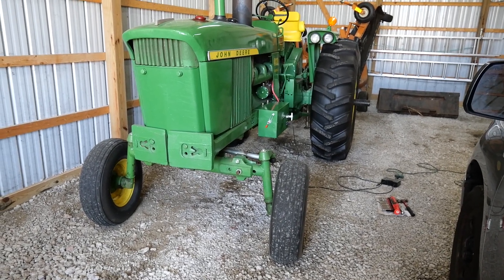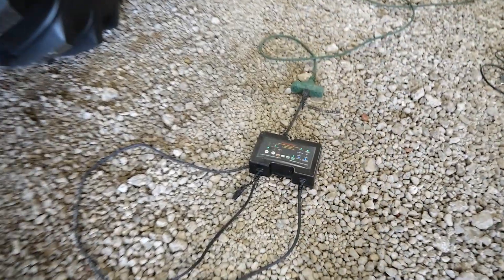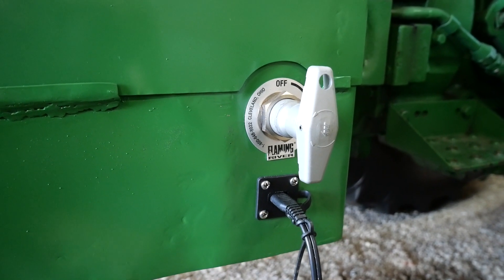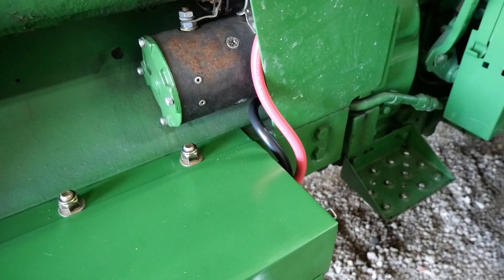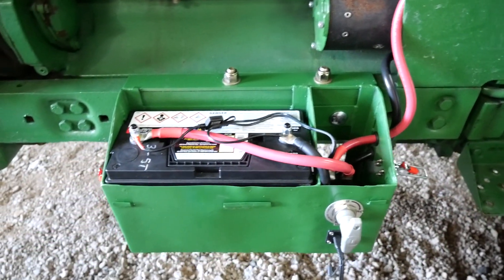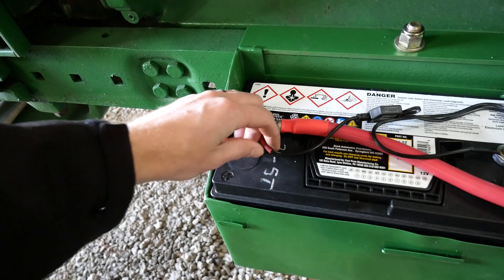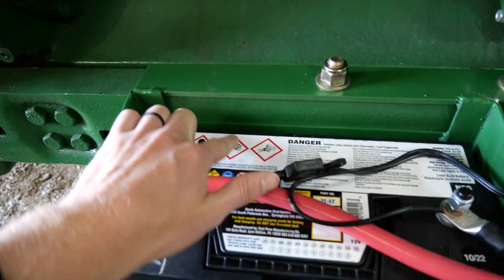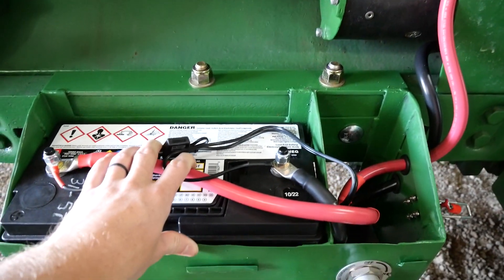Homemade John Deere 4020 Frame Rail Battery Box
This is a replacement to the saddle batteries on my John Deere 4020. The box was built using metal from a local big box hardware store and welded with a Eastwood MIG 175.

A frame was made with angle iron around the battery box and then 22 Ga sheet metal was wrapped around the outside of the frame. Overall, the project took a month worth of weekends to complete.

McMaster Carr Part Numbers associated with the build are below.
- Zinc Yellow-Chromate Plated Hex Head Screw, Grade 8 Steel, 5/8"-11 Thread Size, 6" Long, Partially Threaded 91257A818
-Nylon-Insert Cap Locknut, Zinc-Plated Steel, Grade 2, 3/8"-16 Thread Size 98190A111
- High-Strength Steel Nylon-Insert Locknut, Grade 8, Zinc Yellow-Chromate Plated, 5/8"-11 Thread Size 97135A270
- Latch-Style Toggle Clamp with Locking Handle, U-Style Arm, Steel, 360 lbs. Capacity, 6-1/4" Overall Length 51335A112
- SBR Rubber Grommet for 7/8" Hole Diameter and 1/16" Material Thickness, 3/4" ID 9600K96
- Low-Carbon Steel Bar, 1/4" Thick, 2" Wide 8910K557

2/0 Battery Cables sourced from BatteryCablesUSA.